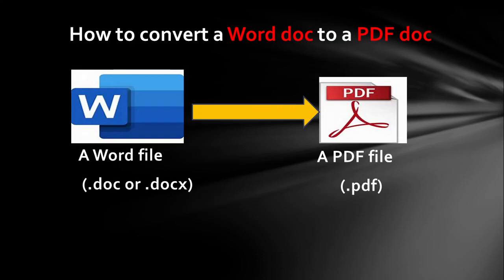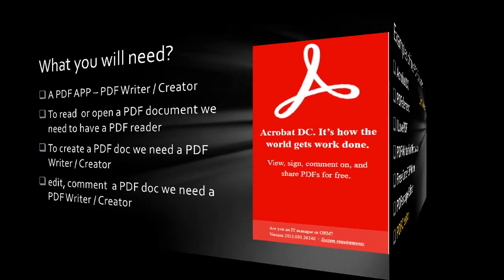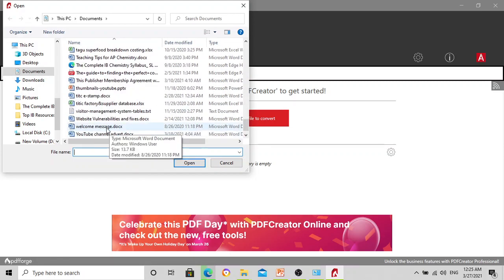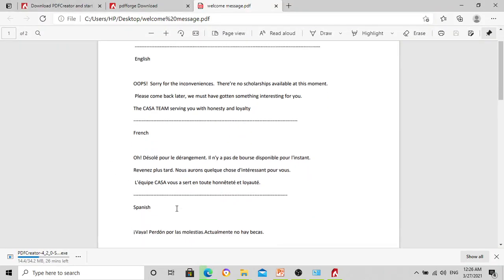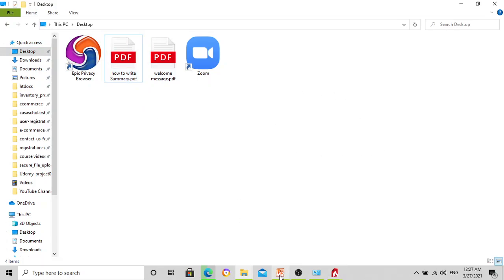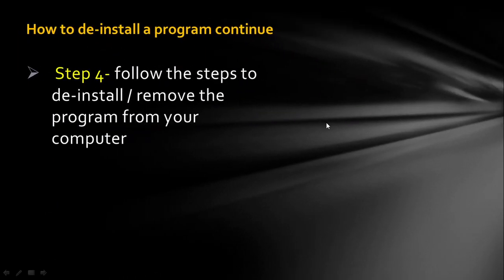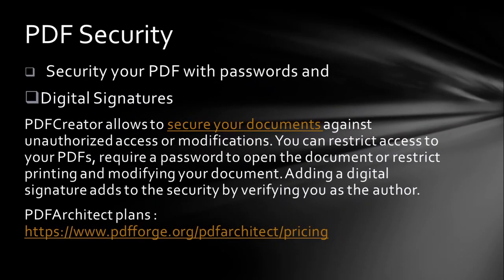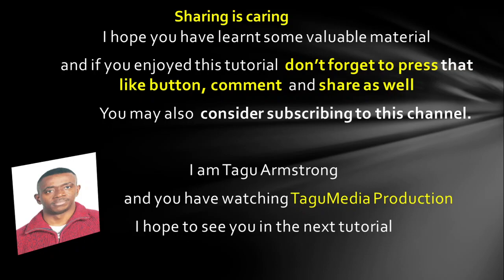How to convert word doc to pdf doc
How to convert a word doc to a pdf doc. How to install a program. How to uninstall a program.